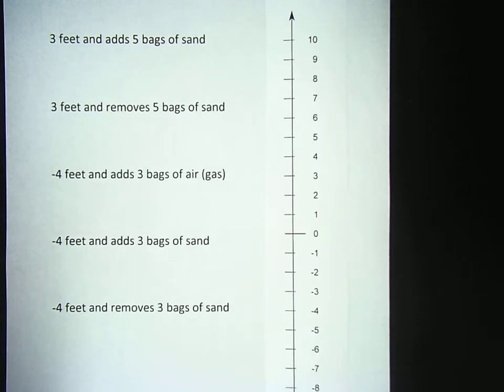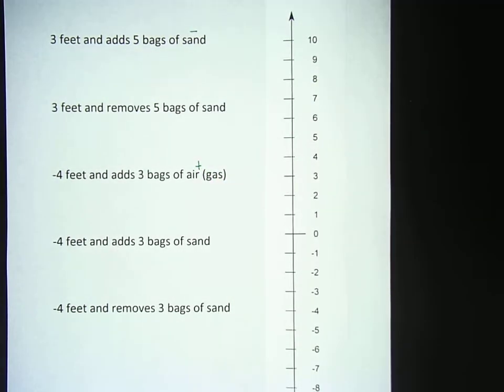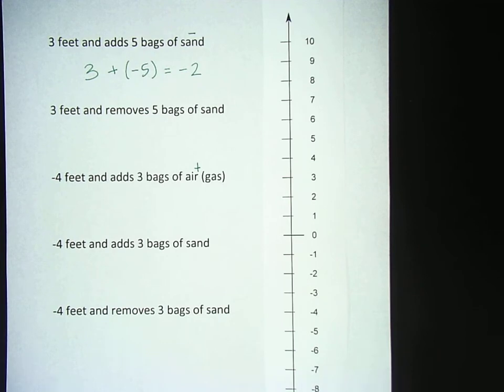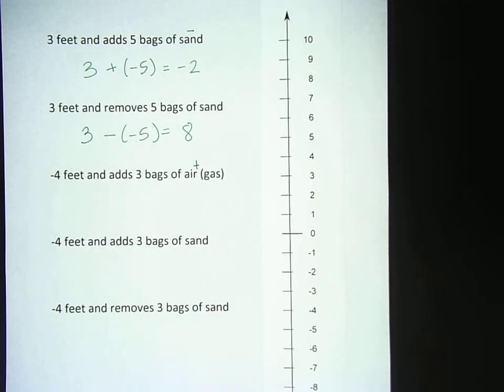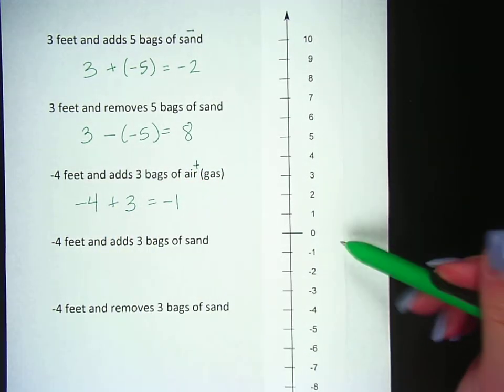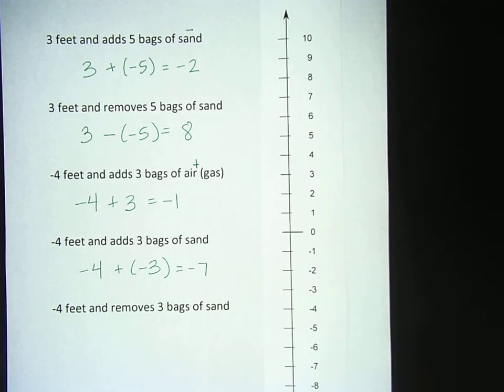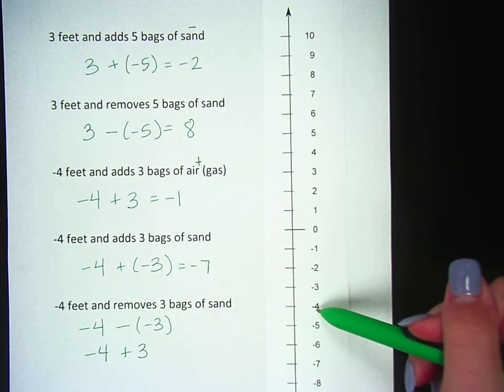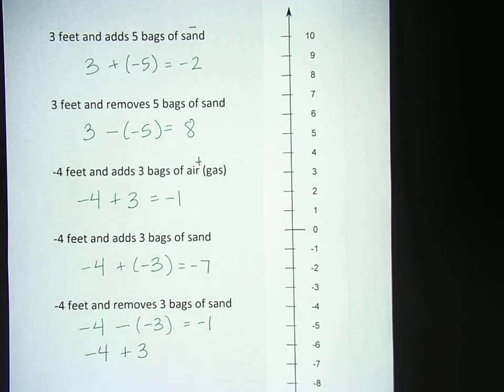air balloon analogy